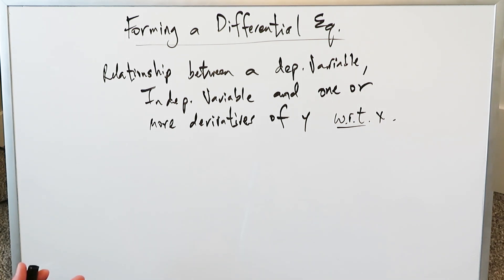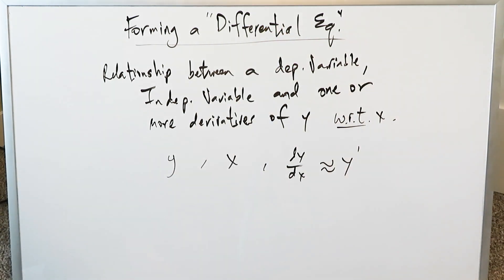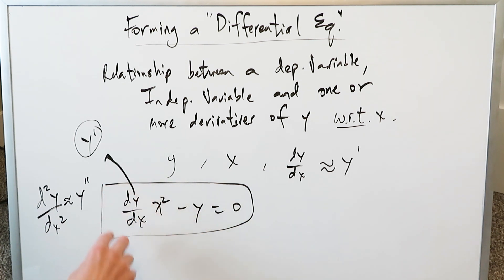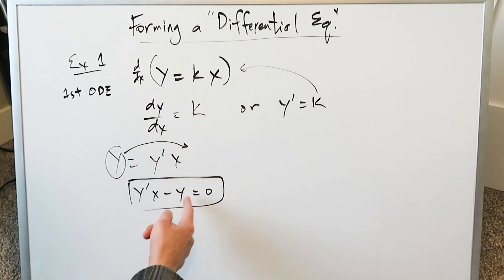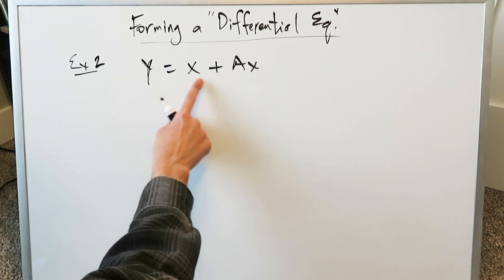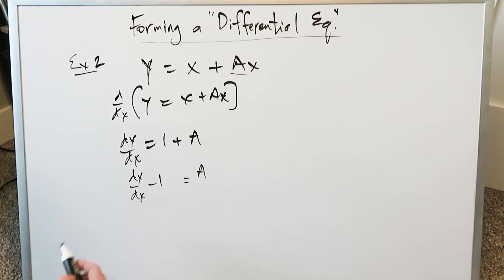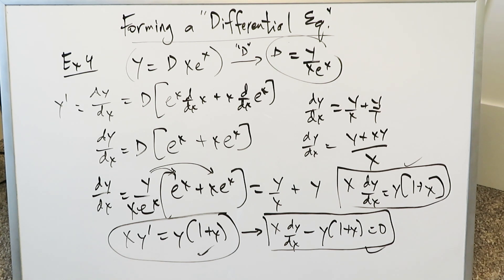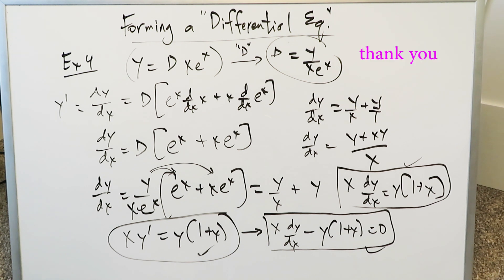Forming An Ordinary Differential Equation (Basic Concept)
Introduction to Ordinary Differential Equations (forming a differential equation).